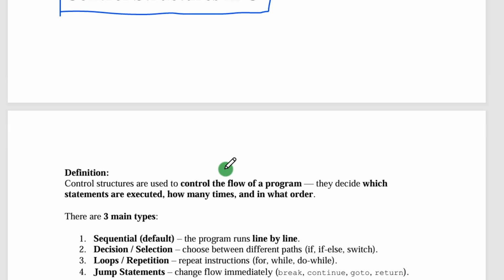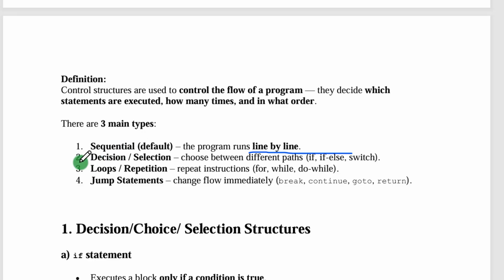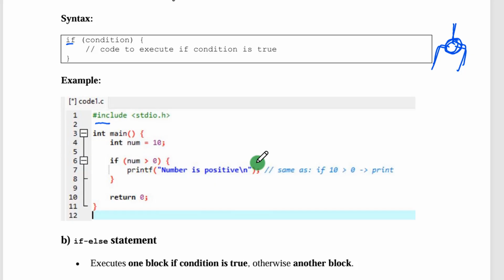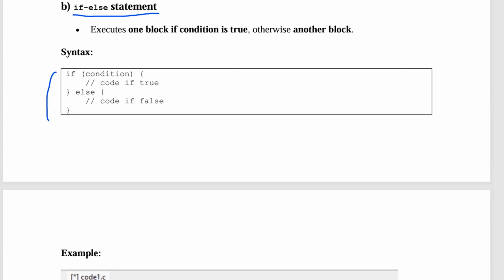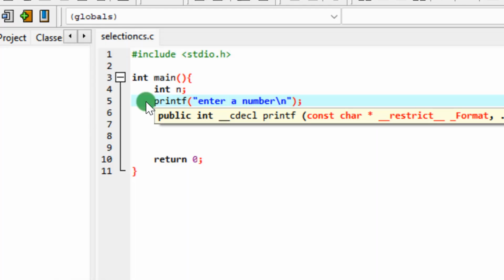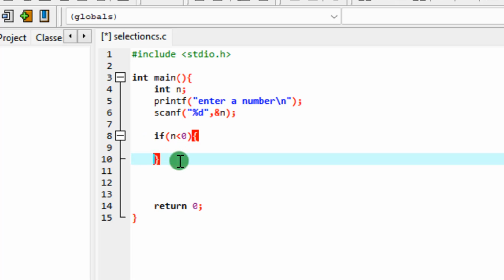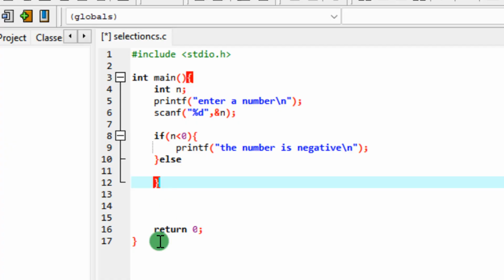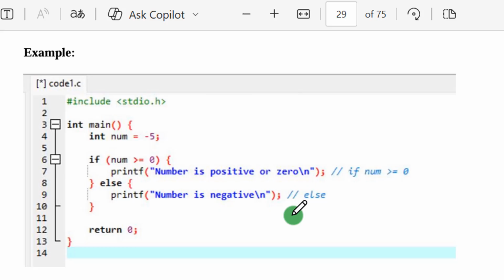Video 12: Control Structure (if and if-else Statement)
In Video 12 of our C Programming series for ICT and Computer Science students preparing for the Cameroon GCE, we introduce control structures in C programming, focusing especially on the if condition and if-else condition.

In this lesson, you will learn:

What a control structure is

Why control structures are important in programming

The syntax of the if statement

The syntax of the if-else statement

How decision-making works in C

Step-by-step explanation with practical examples

You will understand how a program can make decisions based on conditions and how comparison and logical operators are used inside if statements.